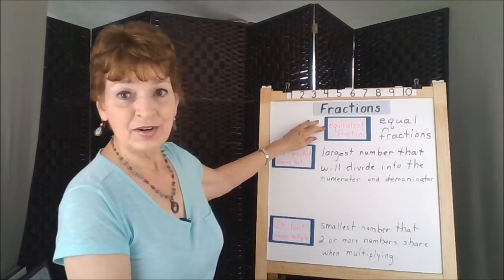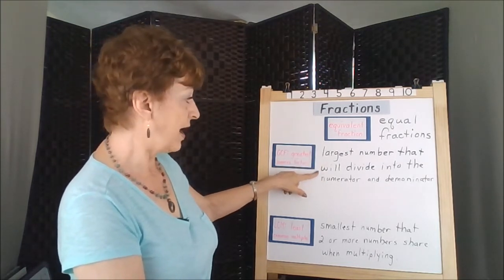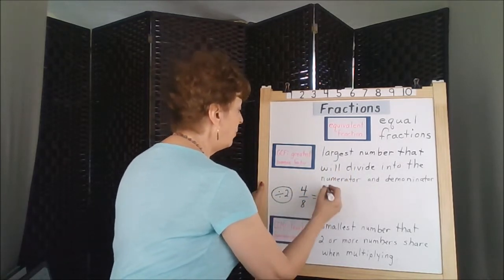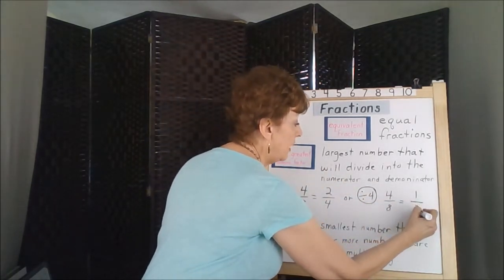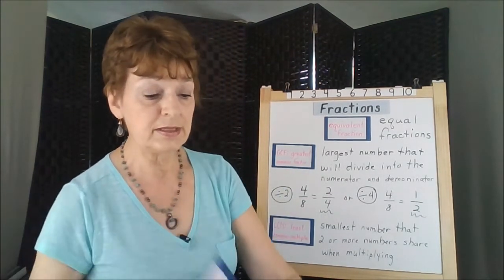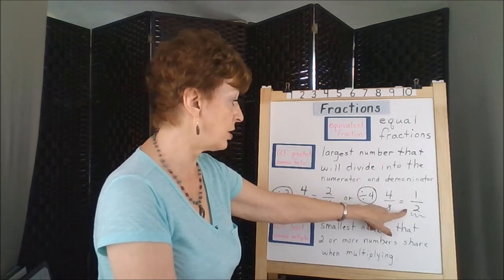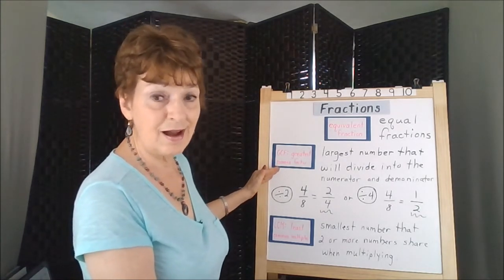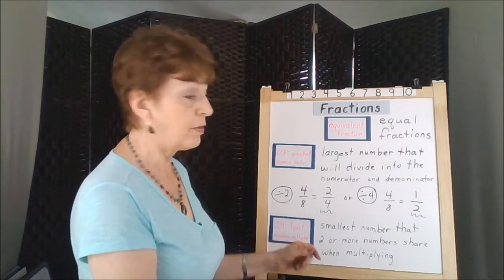Greatest Common Factor and Least Common Multiple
Explains Greatest Common Factor (GCF) and Least Common Multiple (LCM) terms.